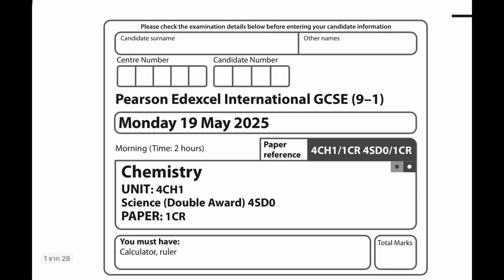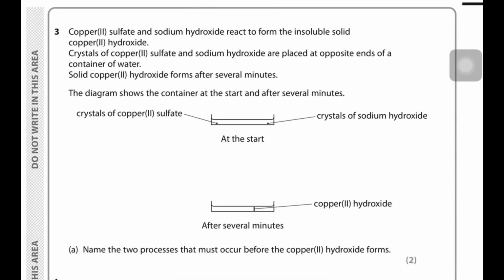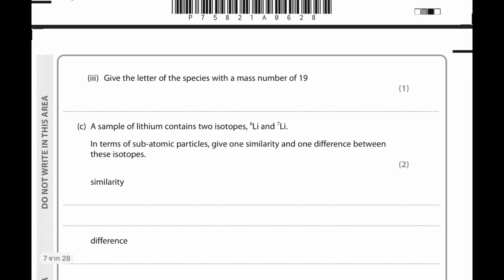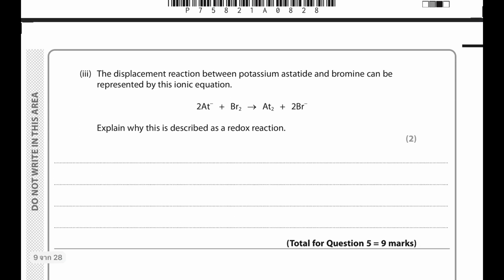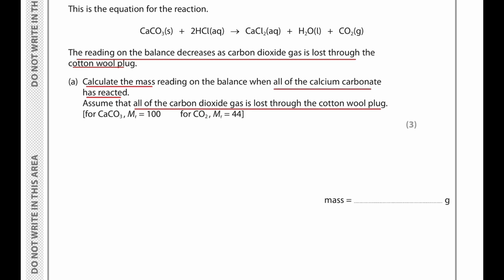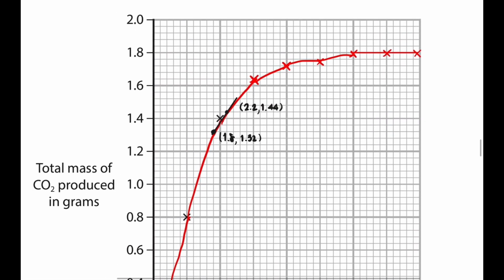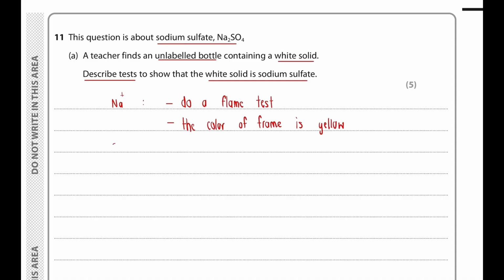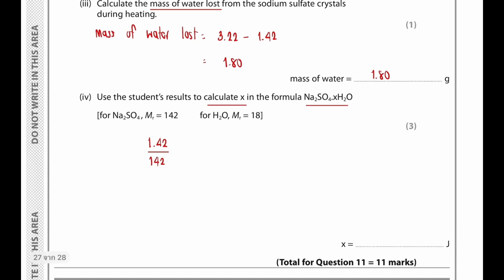Answer of Edexcel IGCSE Chemistry Paper 1CR May/June 2025